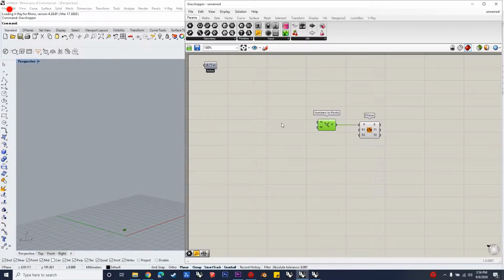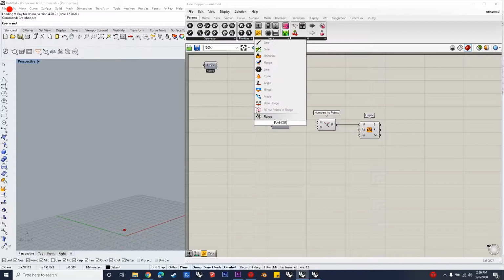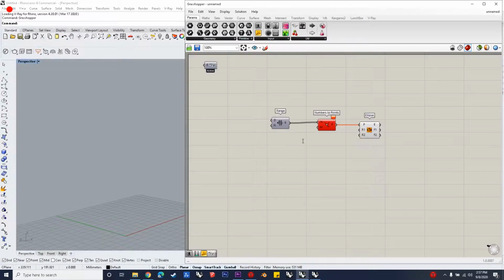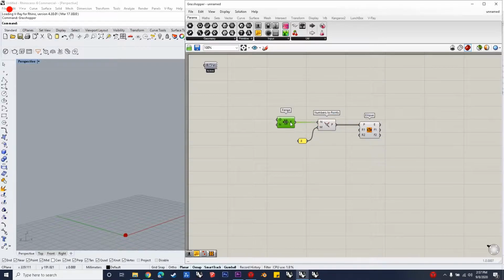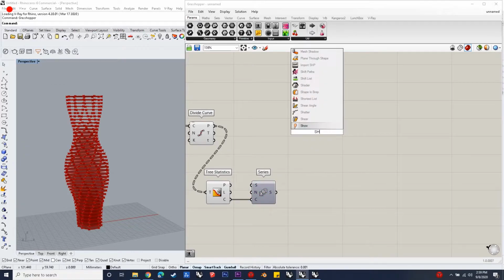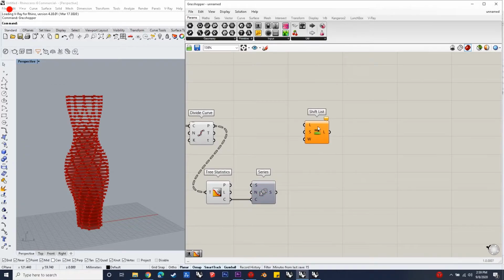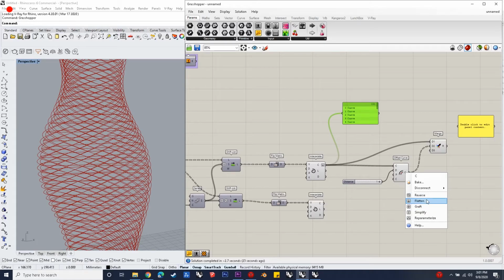15 Parametric Twisted Tower Grasshopper Tutorial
Hello viewers,
Welcome to the next video in the series, this video is about developing a parametric tower in an elliptical form and transforming the facade using  interpolate component.so lets get on to it.